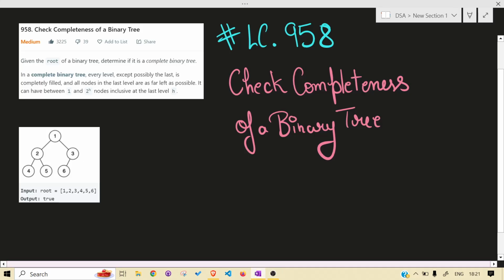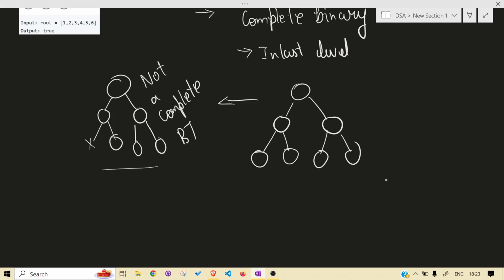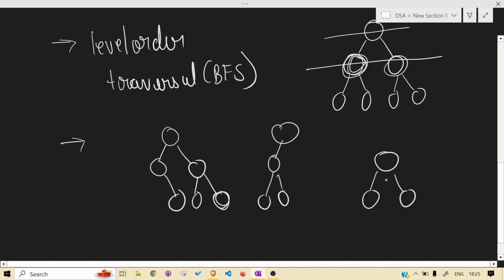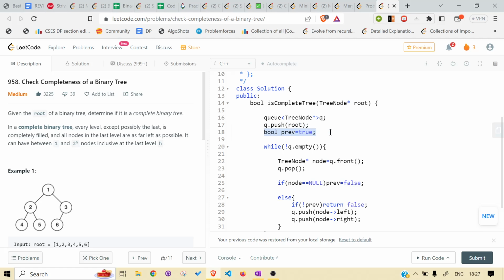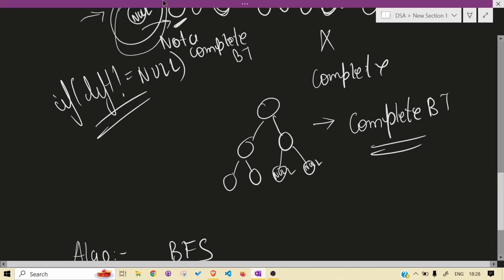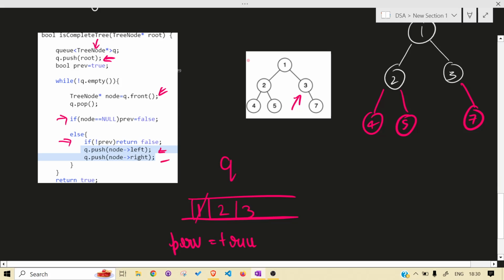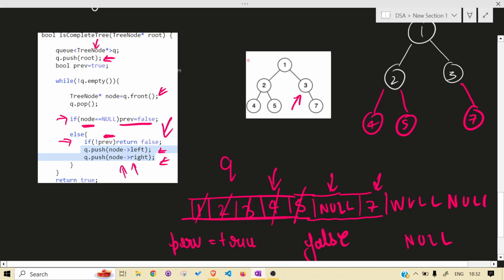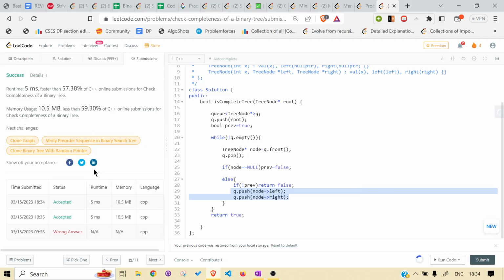LeetCode | 958. Check Completeness of a Binary Tree | BFS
Given the root of a binary tree, determine if it is a complete binary tree.

In a complete binary tree, every level, except possibly the last, is completely filled, and all nodes in the last level are as far left as possible. It can have between 1 and 2h nodes inclusive at the last level h.